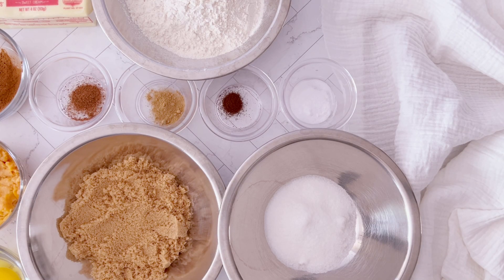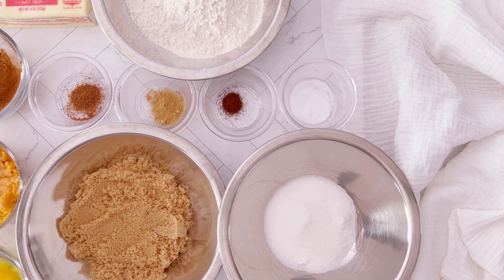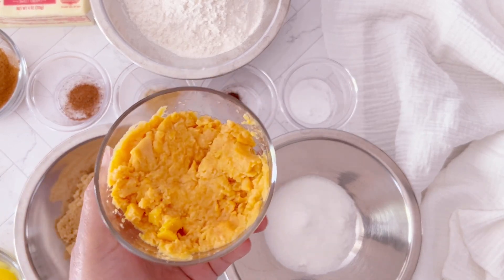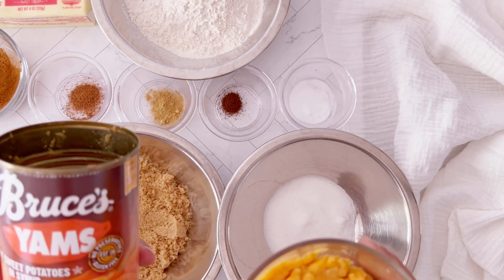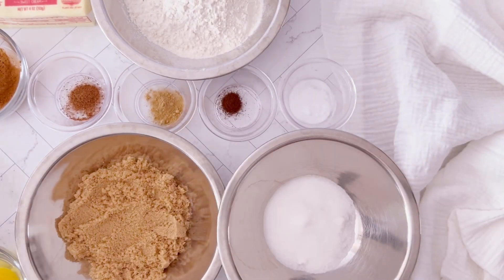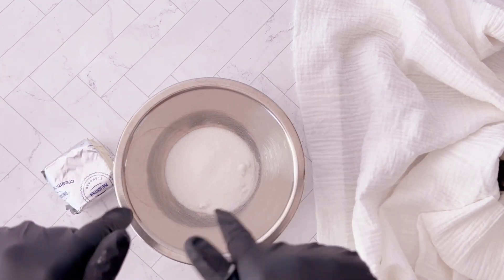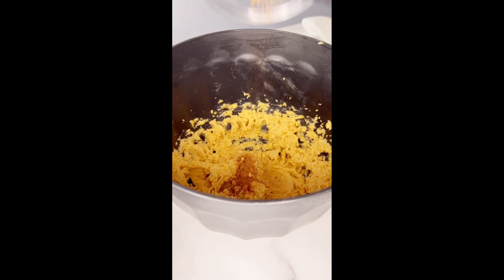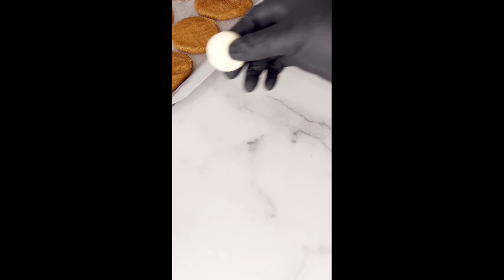These Sweet Potato Cheesecake Cookies are SO GOOD!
Love the flavors of sweet potato and cheesecake? 😍These sweet potato cheesecake cookies are for you. These are the perfect compliment to your holiday platters or sweet treat boxes for your home bakery business.🤑

👉NEED HELP GROWING YOUR HOME BAKERY?
Get me FREE RESOURCE GUIDE with over 30+resources to level-up your home bakery business by clicking